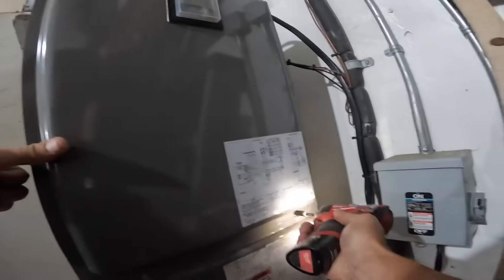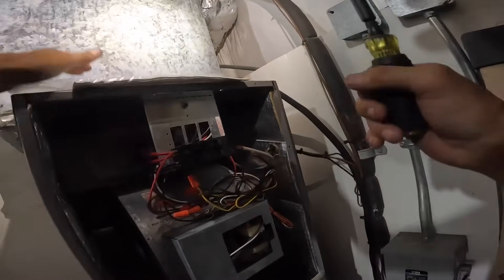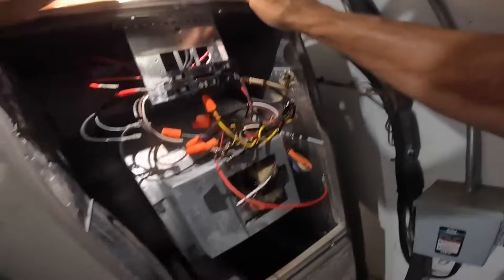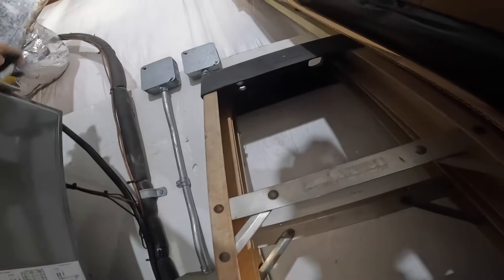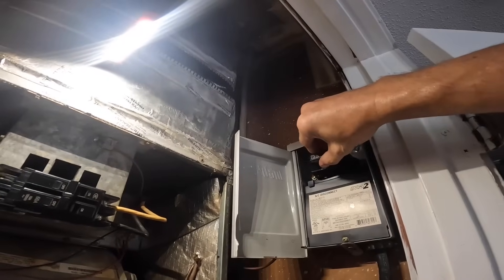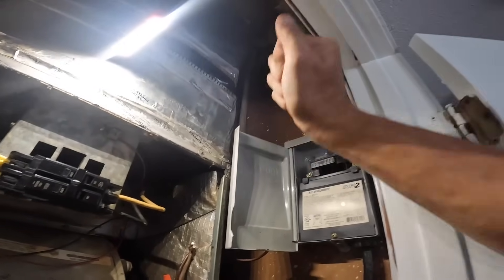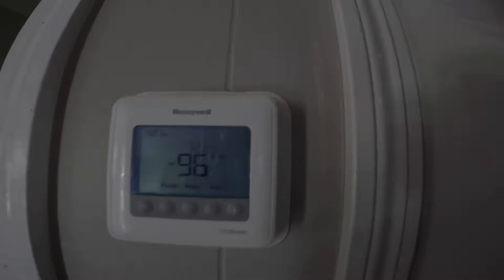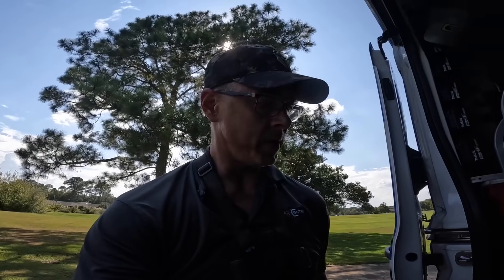A Problem That’s Finally Being Addressed!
In this video I go over what is becoming a common problem with @ruud equipment.

Here are links to the tools I use, It costs nothing extra for you to buy from this list, and it supports the channel:

NAVAC flaring tool
Yellow Jacket torque wrench
Appion Charging Tee
Milwaukee 12V Impact
3 Amp Lil’ Popper
3-Amp Breaker
1/4” adapter for Wiha Torque Screwdriver